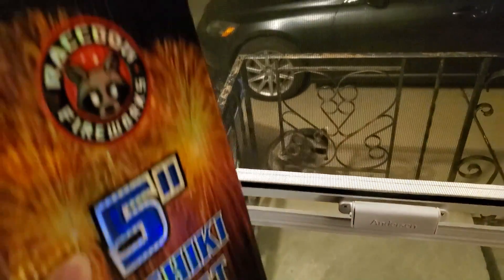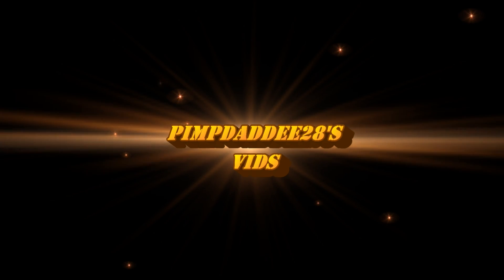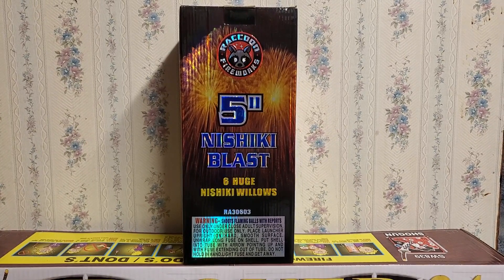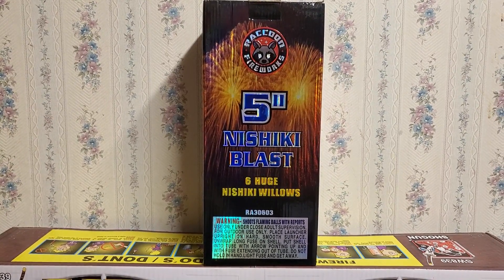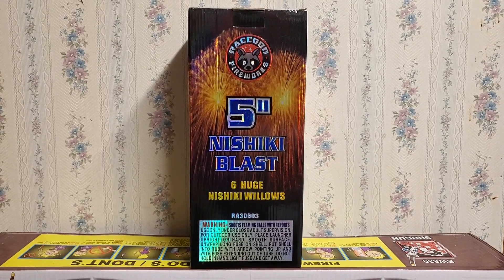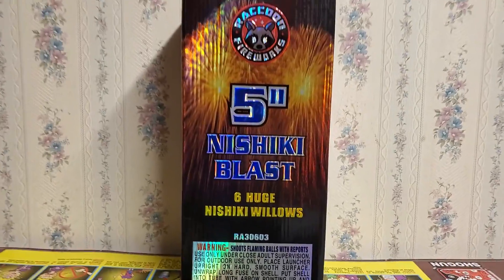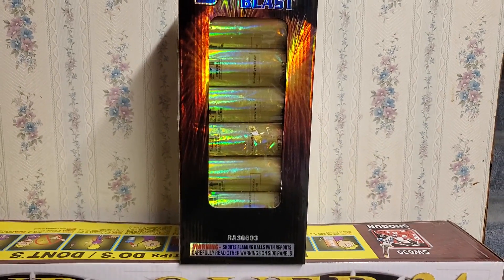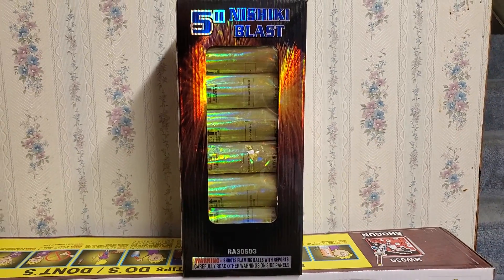Fireworks Demo (Canister Shells) - 5" Nishiki Blast (Raccoon)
While 2017/2018 was the year of the Nishiki cakes, 2019/2020 has been the year of the Nishiki canister shells.  Last year, it all began with Nishiki Blast and the 5 Inch Gold Titanium Willow Shells.  This year, just about every fireworks brand, including the major players, has their own version of a 5 inch Nishiki canister shell kit.  The Nishiki Blast by Raccoon Fireworks will always be remembered as the shell kit that started the Nishiki shell craze.

In this video, I demo all 6 shells in this shell kit, so sit back and enjoy some willow action!!

Please check out my Facebook page and click that like button if you enjoy the content!!